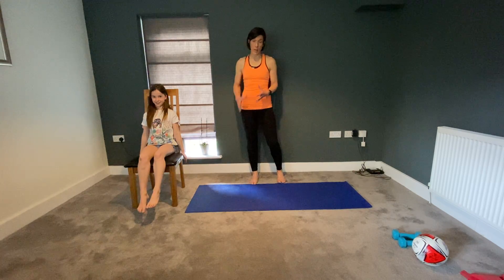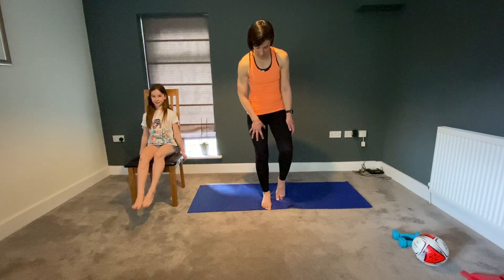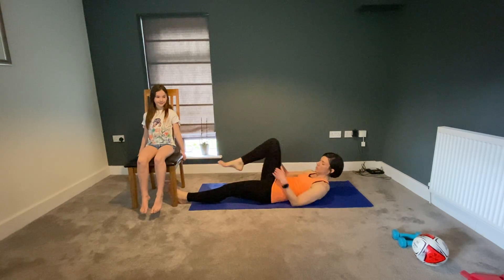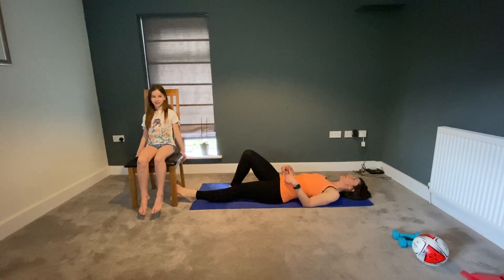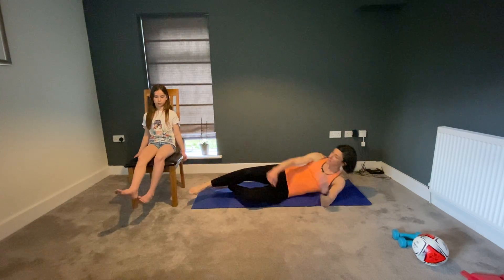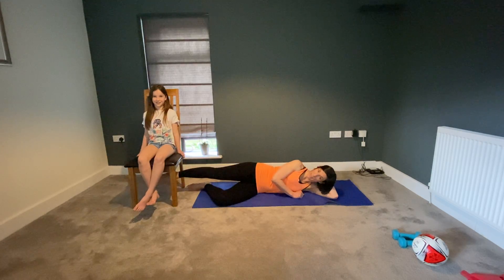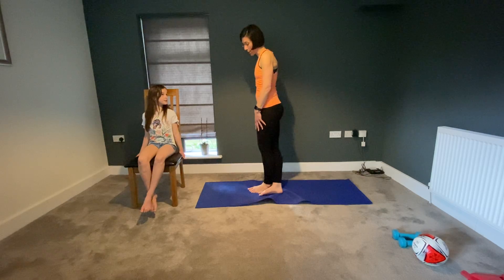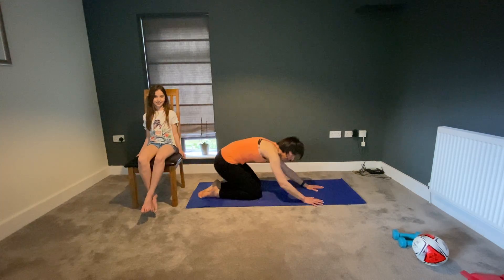Physiotherapist Video 10 by Steph Hewitt MSc NHS and Private Physiotherapist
Exercise rehab video

Tensor fascia lata / gluteal dysfunction